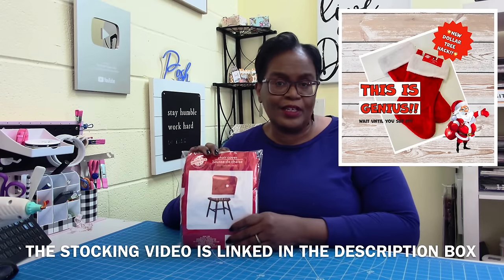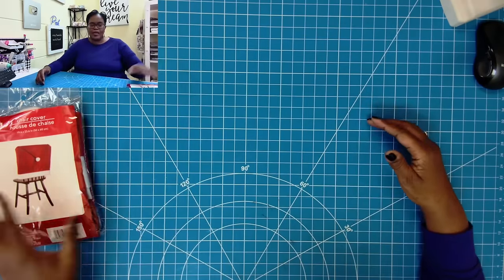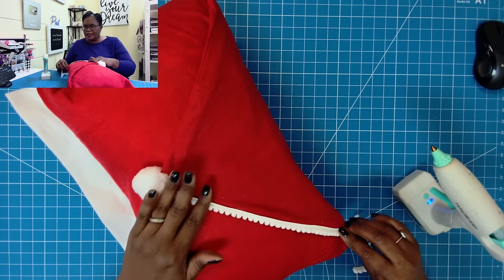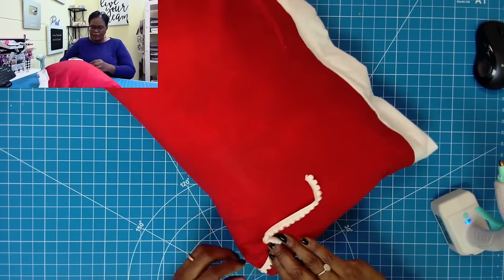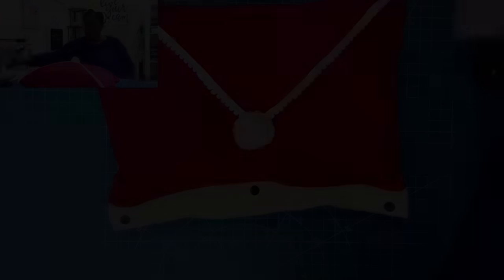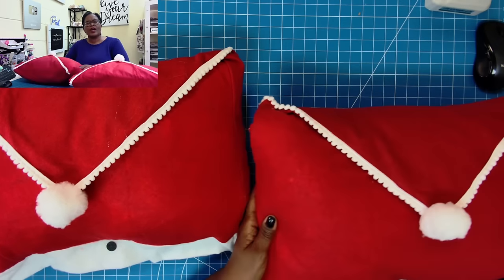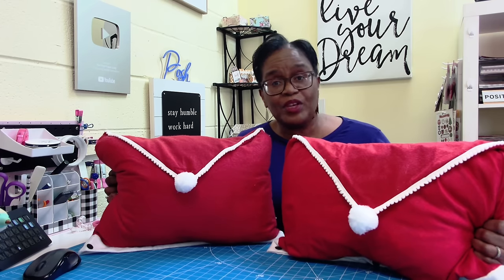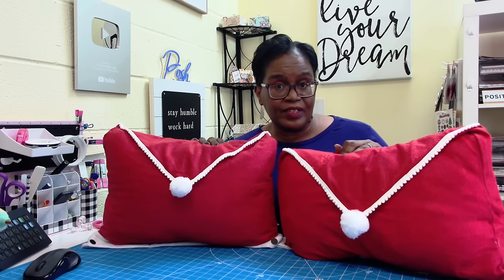🌟BRILLIANT🌟This Christmas Hack is AMAZING!! DOLLAR TREE HACK !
WAIT UNTIL YOU SEE HOW I MAKEOVER ONE OF THOSE CHEAP DOLLAR TREE CHRISTMAS CHAIR COVERS!  It is simply amazing!! LOOKING FOR THE BEST PAPER CRAFT TUTORIALS ON YOUTUBE?  Then you have come to the right channel😀.